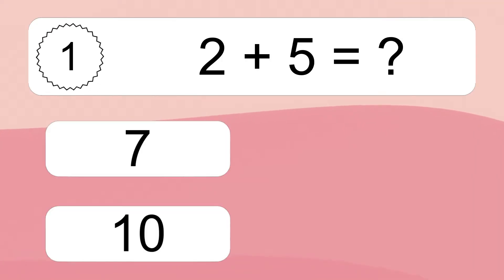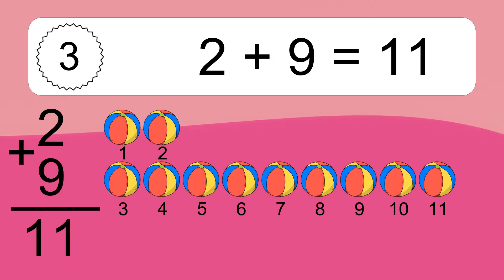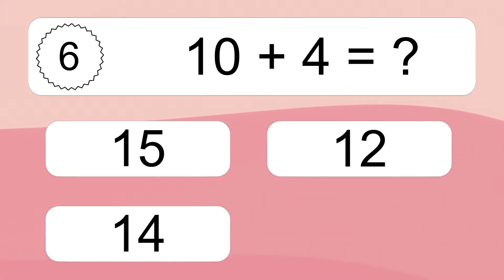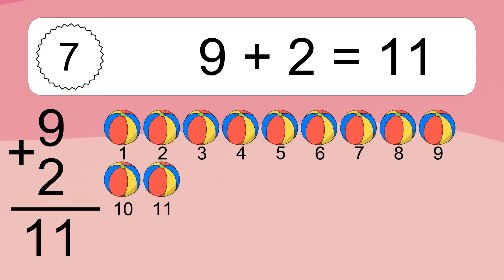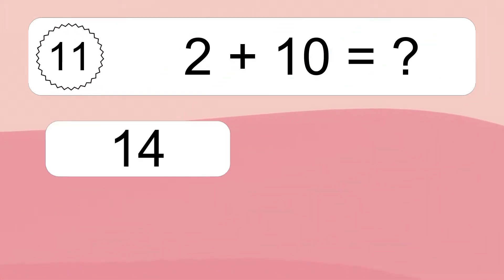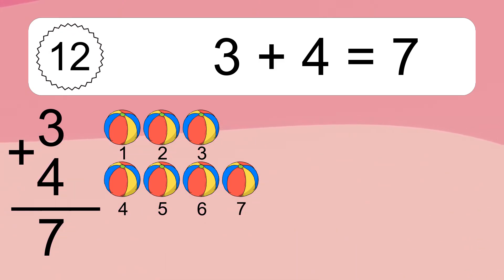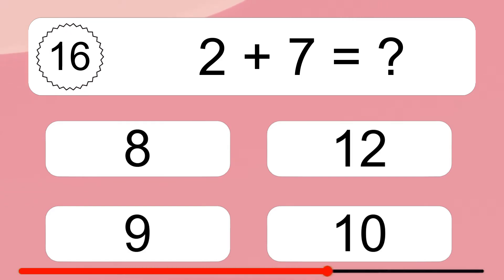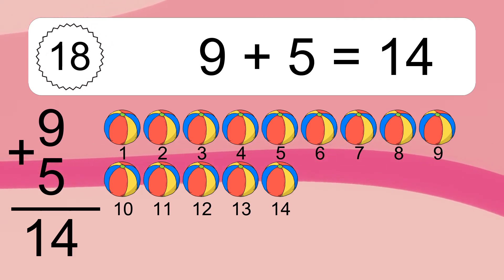20 Addition Quiz Exercises for Kids